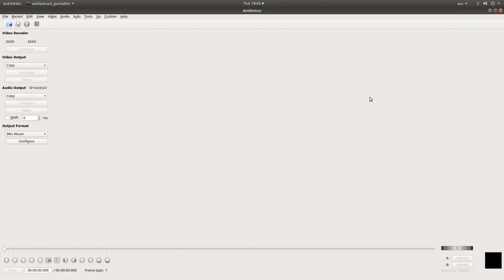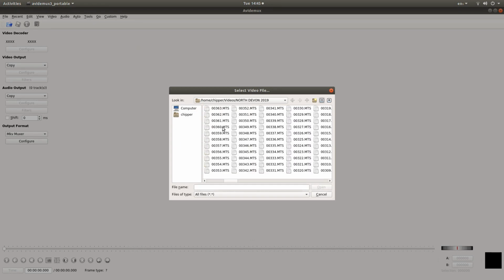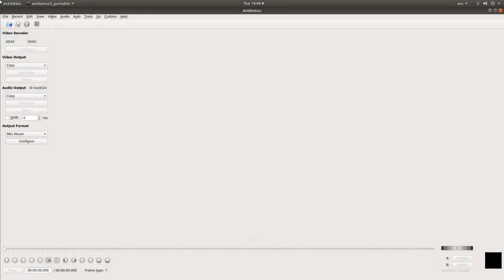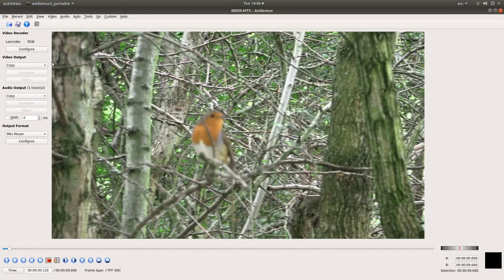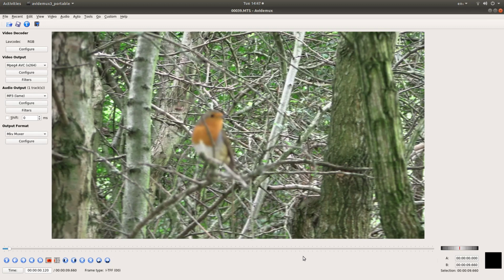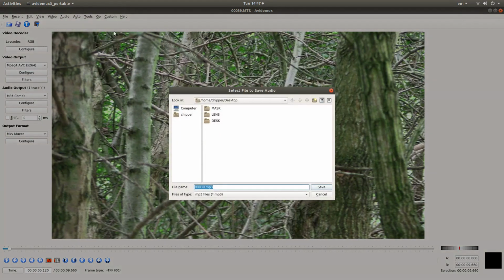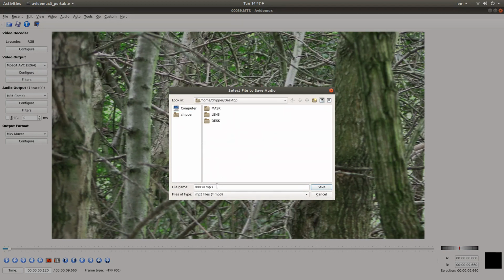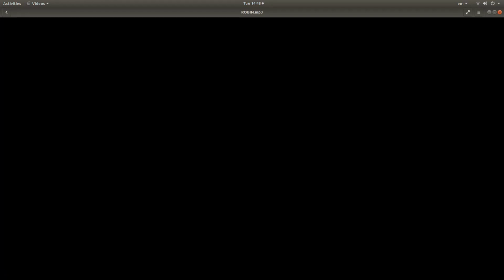Avidemux: How To Extract Audio from Video Files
How to extract music/sound from a movie clip.

Avidemux: Quick And Easy Video Editing Tutorial For Beginners

Avidemux is a free and open-source video editing program designed for video editing and video processing. It is written in C++, and uses either GTK+ or Qt for its user interface.

Avidemux is capable of non-linear video editing, applying visual effects (called "Filters" by Avidemux) to video, and transcoding video into various formats. Some of the filters were ported from MPlayer and Avisynth. Avidemux can also insert audio streams into a video file (an action known as multiplexing or "muxing") or extract audio streams from video files (an action known as "demuxing").
Avidemux supports many formats, such as AVI, MP4, Matroska, MPEG-2, H.264 and H.265. It does not yet, or only partially supports modern open formats, like Opus, WebM, VP8, VP9 and AV1.
An integral and important part of the design of the program is its project system, which uses the SpiderMonkey JavaScript engine. Whole projects with all options, configurations, selections, and preferences can be saved into a project file. Like VirtualDub's VCF scripting capabilities, Avidemux has advanced scripting available for it both in its GUI and command line modes. It also supports a non-project system just like VirtualDub, where users can simply create all of their configurations and save the video directly without making a project file. A project queue system is also available.
Avidemux has built-in subtitle processing, both for optical character recognition of DVD subtitles and for rendering hard subtitles. Avidemux supports various subtitle formats, including MicroDVD (.SUB), SubStation Alpha (.SSA), Advanced SubStation Alpha (.ASS) and SubRip (.SRT).
While it is primarily a GUI program, Avidemux can also be run from the command line.
Avidemux is available for almost all Linux distributions that are capable of compiling C++, GTK+ and the SpiderMonkey JavaScript engine. A Win32 version of this program is also available for Microsoft Windows users, as well as Mac OS X, FreeBSD, NetBSD and OpenBSD ports and packages. Starting with version 2.4, Avidemux offers a command-line interface and two graphical ones: One based on GTK+ and another based on Qt. With version 2.6 the GTK+ version is unmaintained.